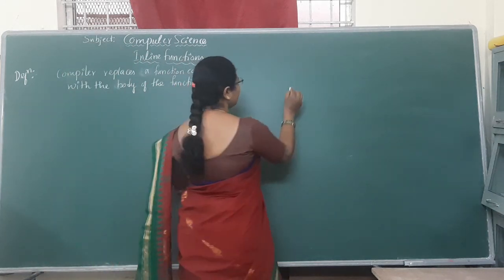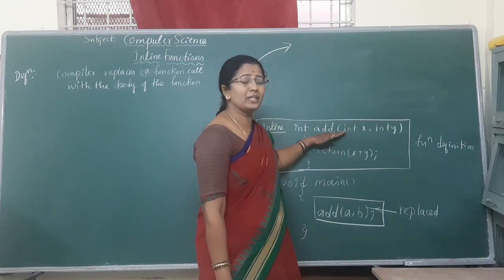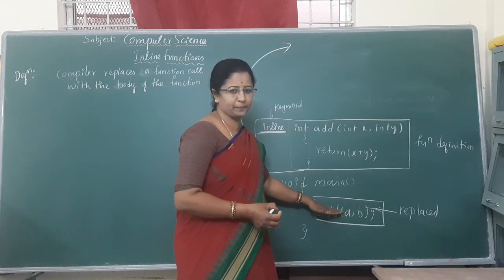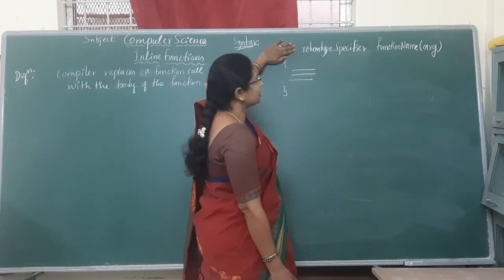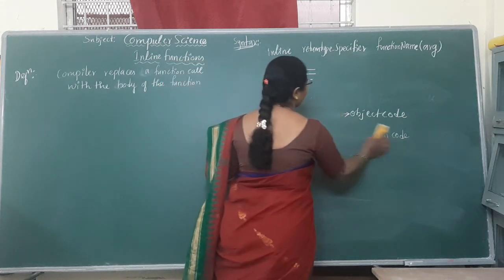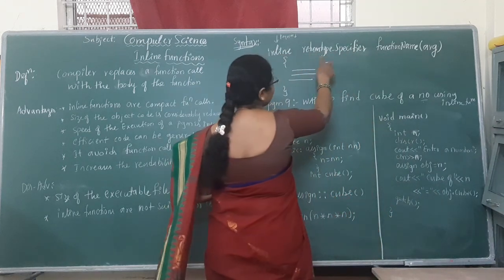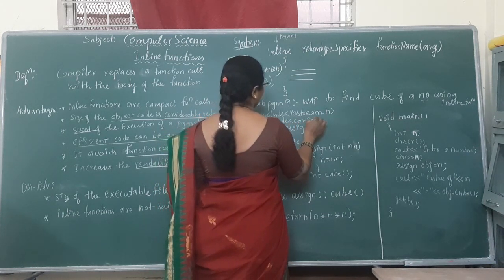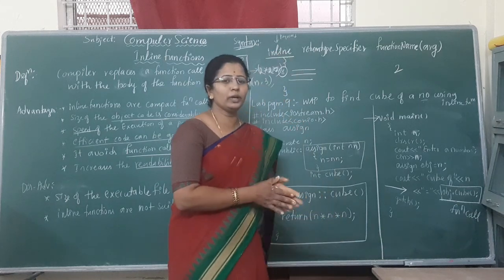Inline function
Definition, Adv,Dis-adv and labpgm9